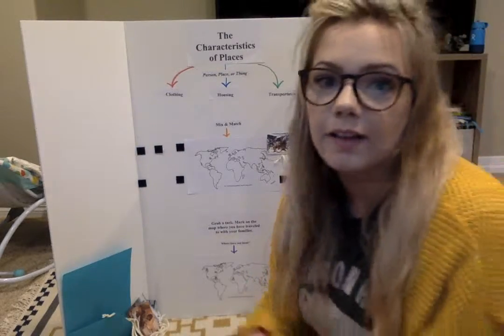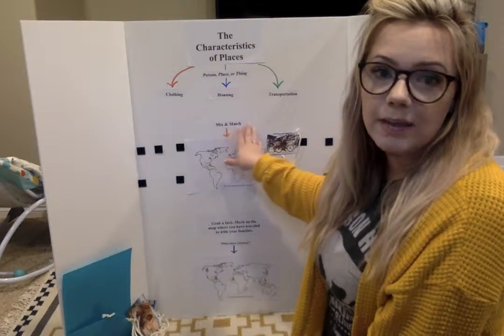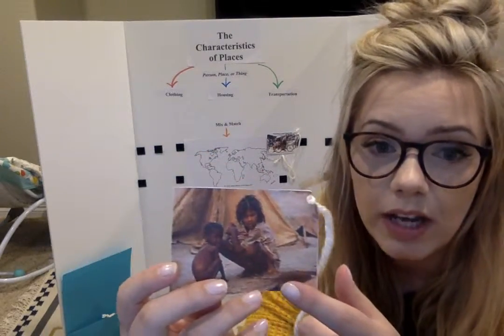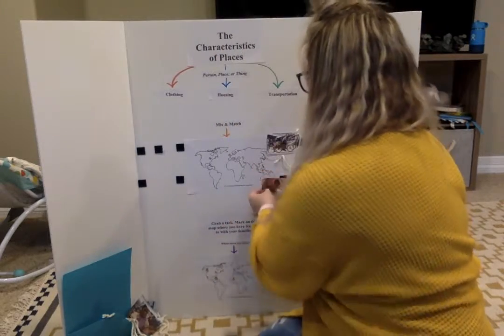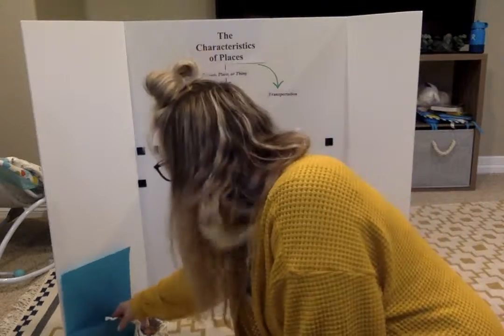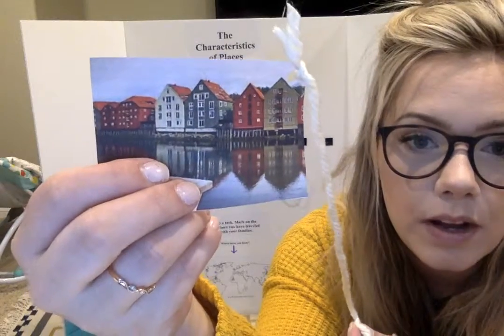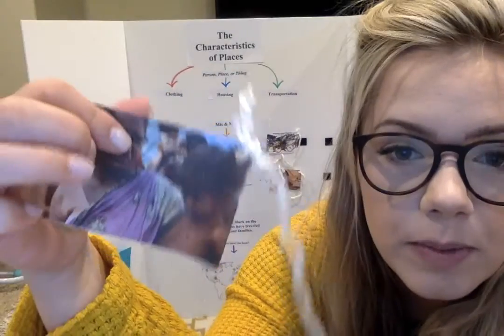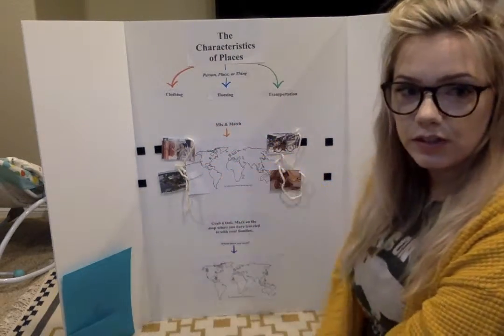Movie on 5 7 19 at 1 37 PM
The Characteristics of Places